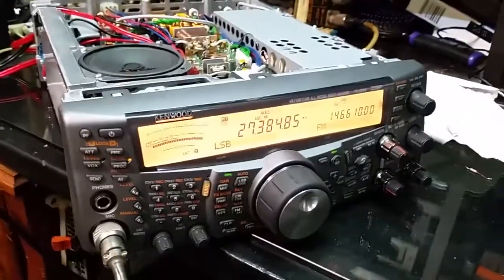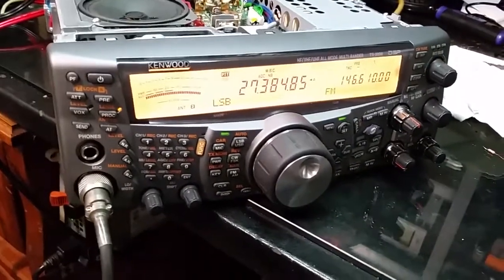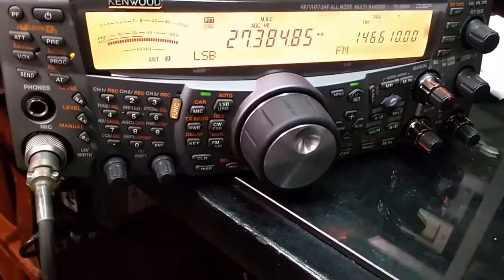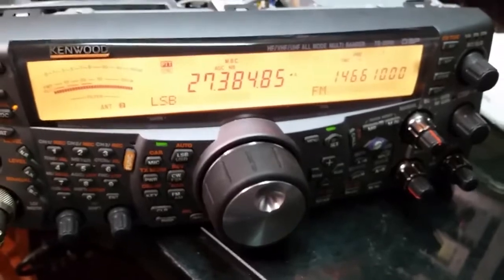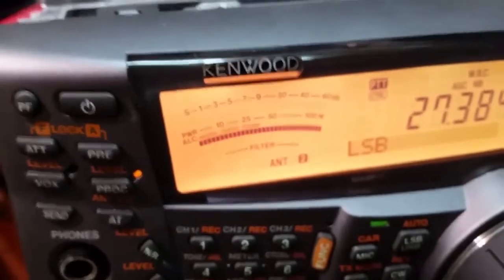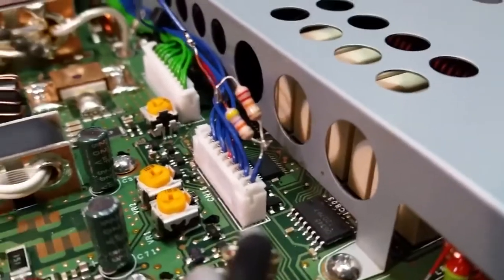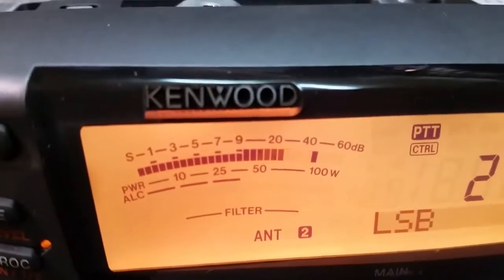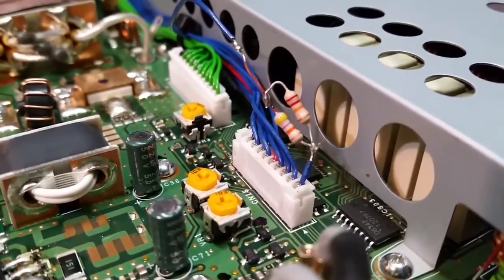Kenwood TS-2000 ALC Mod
Kenwood TS-2000 ALC Mod no Firmware needed .
all the haters just stay quiet.